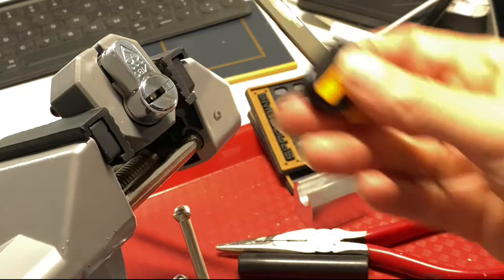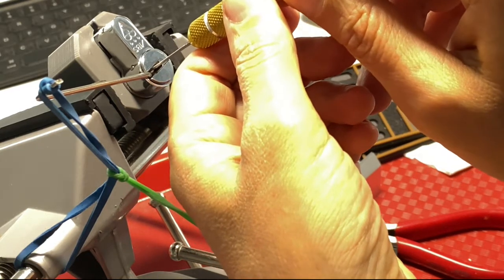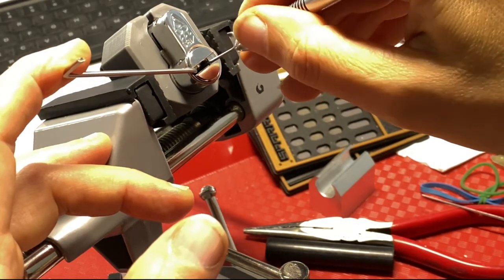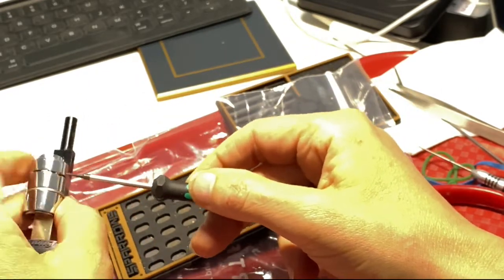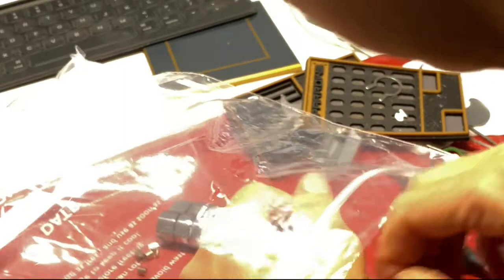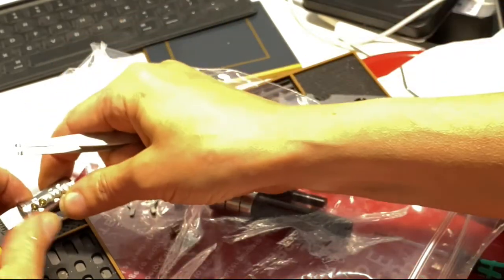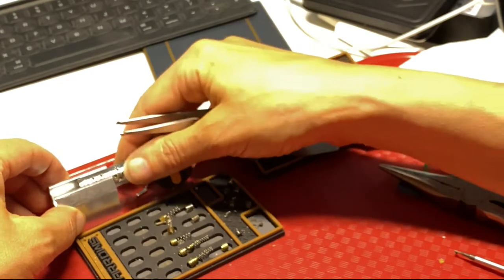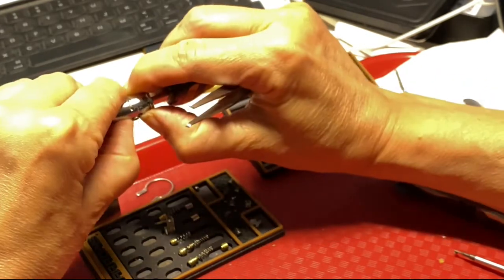avocet ABS Pick and Gut with 4th Hand TOOL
- the presentation of a Tool specifically designed to assist with lock work - indeed specifically designed for this lock (as per brown belt requirement "Have made at least one specialized tool"). In this case that tool is a set of tools designed to work together:
- a fourth hand made with specially aged bands for exact load on tensioner,
- a non-magnetic tensioner as insertion ramp
- a curved/adapted flat flag dimple pick for delivery down pin stack of magnet, alignment to pins and then fit when elevating flag right up to cavity for magnet at pin location.

This demo is followed by the pick of the ABS (outer pins, magetic pin set, inner pins, open)

this is followed by a first time gut.  Thanks heavens for dmac's and yabende's vids to help anticipate issues. This introduces a BONUS TOOL - the Bail Bag - for use in doing part of the gutting to ensure capture of errant pins on hitting limits of shim to stop trap pins flying.

The design of the bail bag is remarkably similar to a resealable plastic deformable container.

The gut part of the video is fearfully slow/long
there is a brief mention of an alternative tool that is in design for this lock: the mini trebuchet - illustrated.

The complete gut is followed by some close up shots of the pins themselves

Reflections:
It becomes clear why any vid that has done a gut notes that it is a bear to put back together. It is a bear to put back together.

all this as part of submission for brown belt consideration.

00:00 start
01:19 tool suite introduced
03:47 magnet placed
06:35 picking starts - mp no.6 pick
10:43 first false set with outer pins
11:15 magnet set for full outer pin false set
11:27 inner pin pick starts - mp no.7
12:34 open
13:41 - bonus tool: the Bail Bag for gutting at potentially explosive points
13:55 - the .9mm hex screw driver for removal of main retention plate screws
14:46 mini trebuchet in context of cellular machines described
20:10 pins abound - trap pins, key pins, drivers, oh my
30:35 placement on pinning mat
34:38 clear view of all pins
34:44 view of magnet attack blockers in situ
34:49  the difference in standard pin and magnetic element pin drivers
34:56 mini trebuchet design